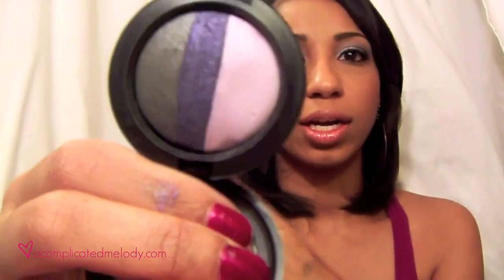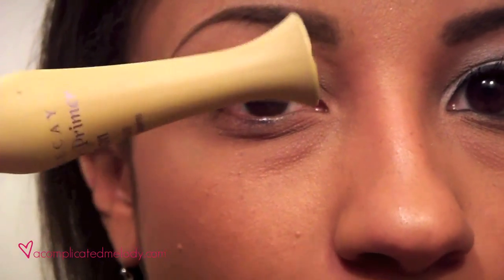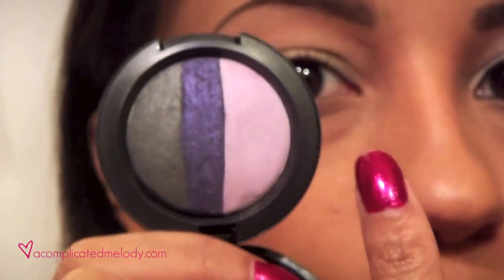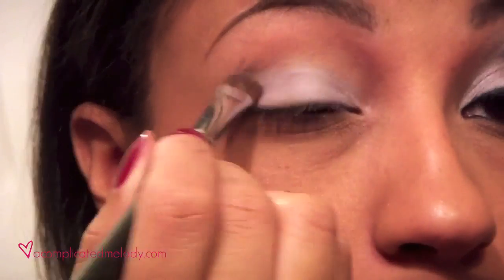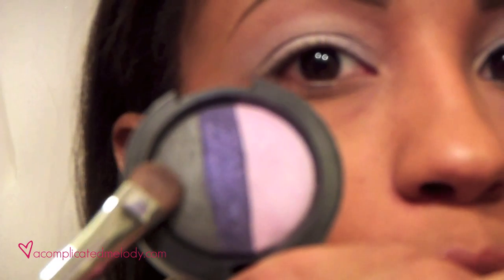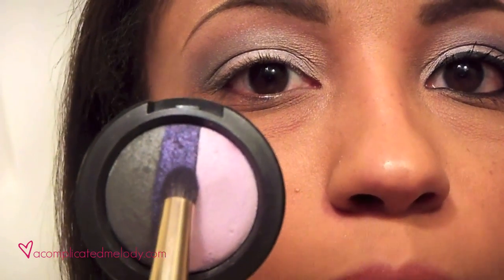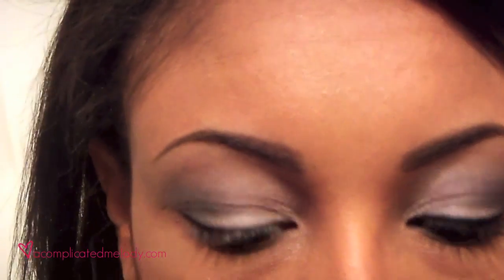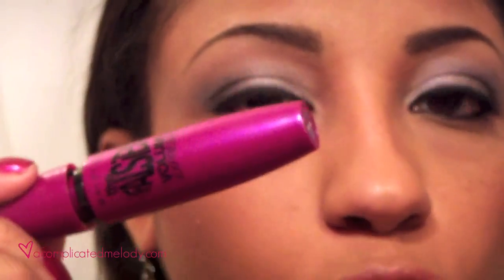Tutorial :: Togetherness [REQUESTED]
Nail Color: OPI 'The One That Got Away' Katy Perry Collection